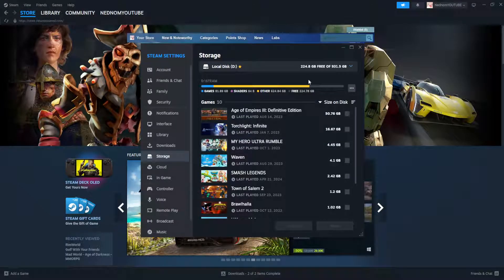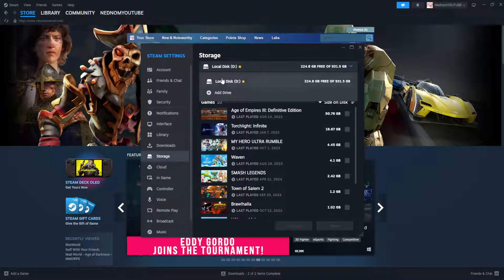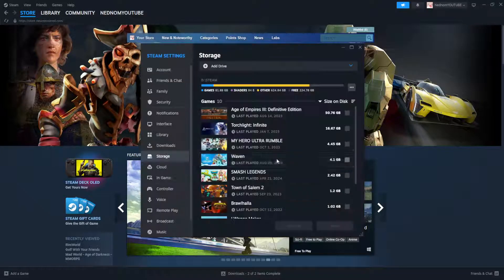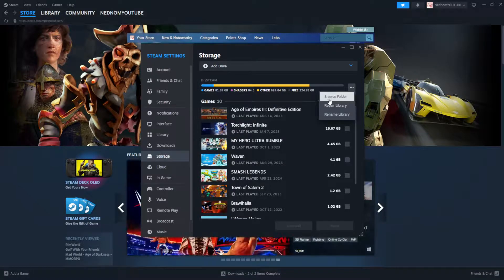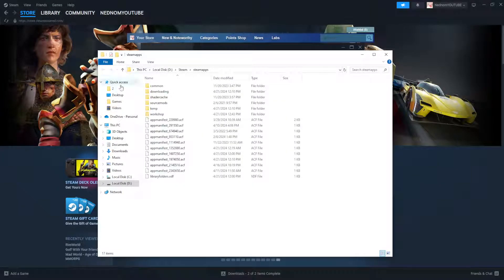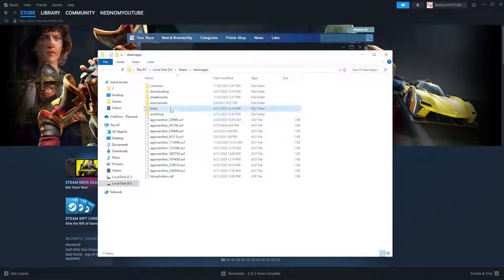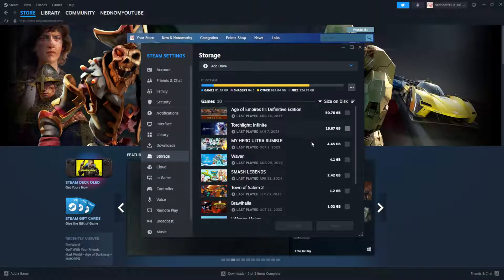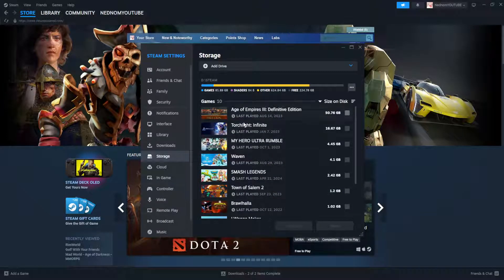How To Add Already Installed Game To Steam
In this video I show you how to add already installed game to Steam. If you want to learn how to add installed games to your Steam then this is the tutorial for you.